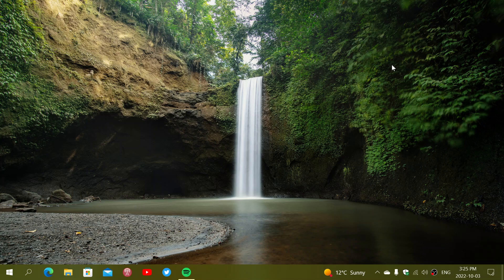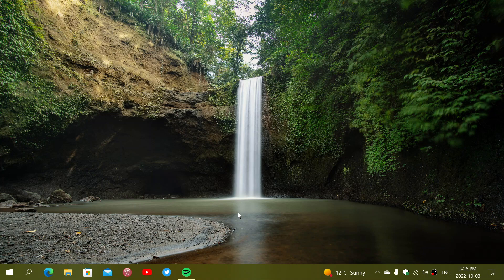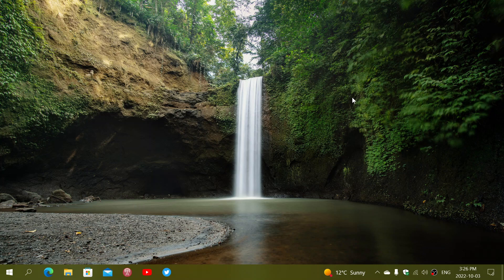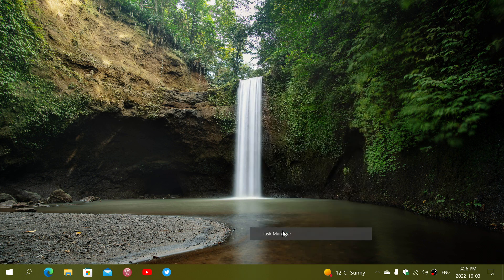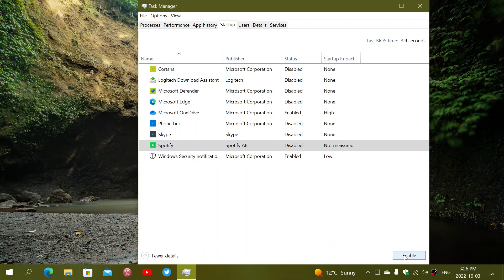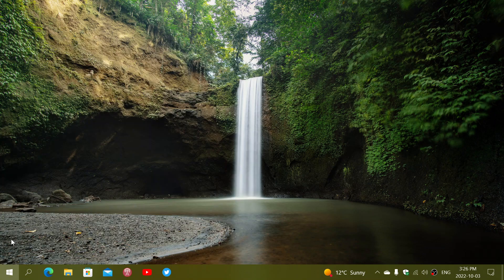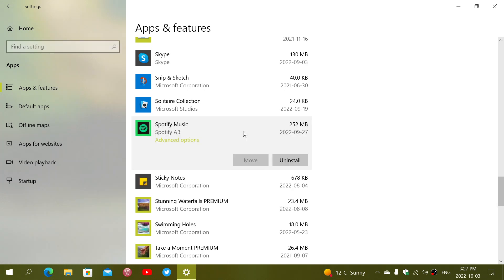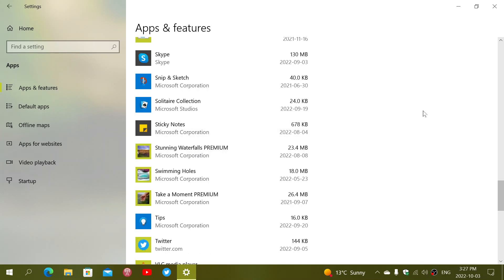Windows 10 Removing Spotify startup or uninstall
Even in Windows 10, users have seen automatic install and startup of the Spotify app